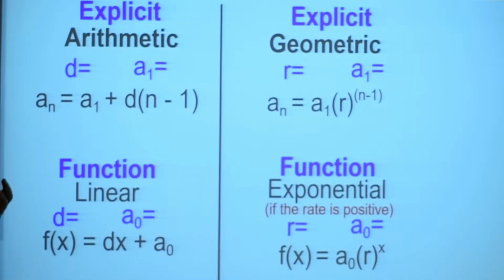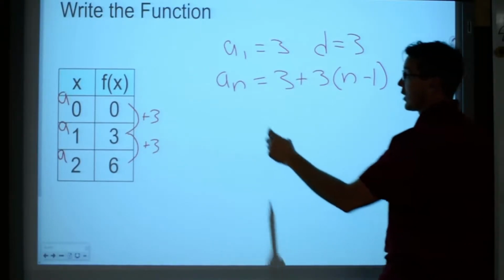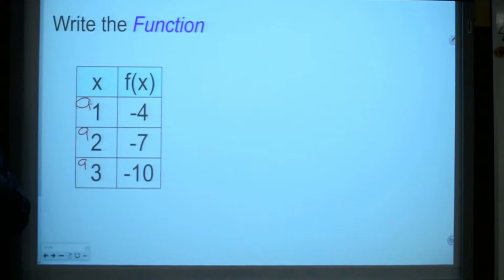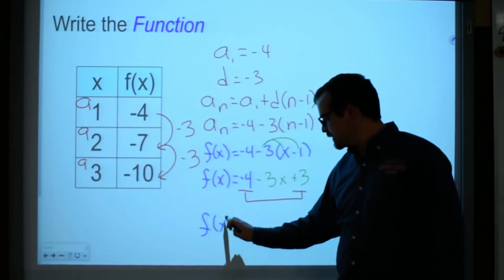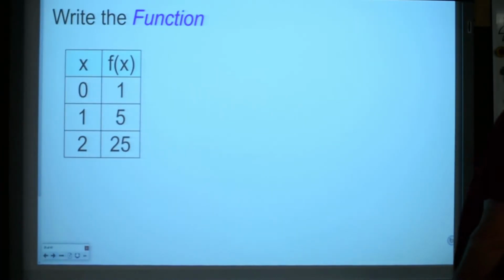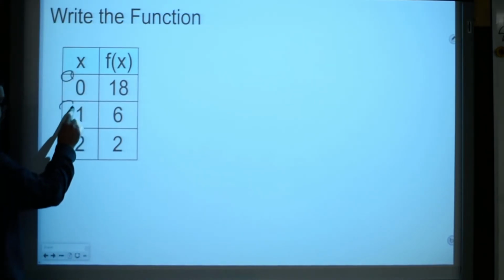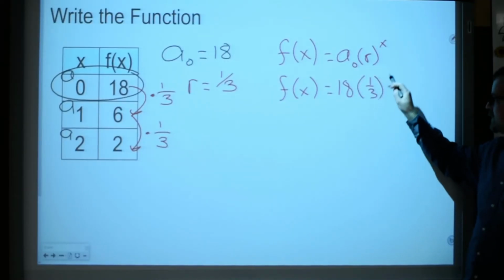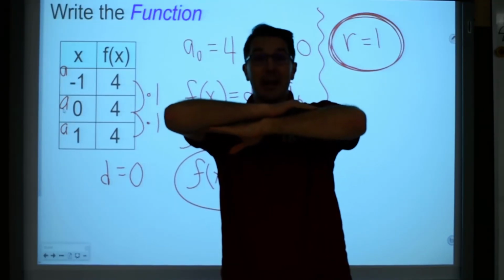Video 5 - Writing Arithmetic and Geometric Formulas and Functions From Tables